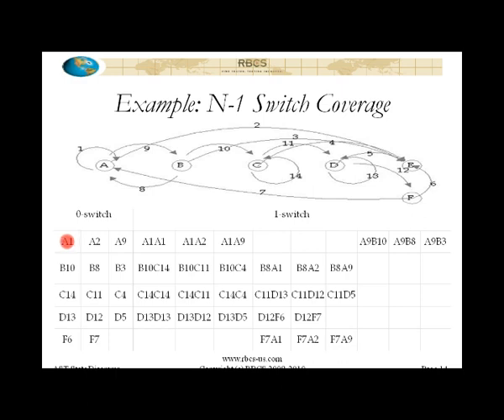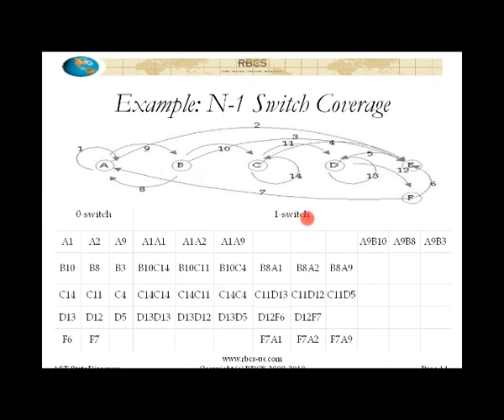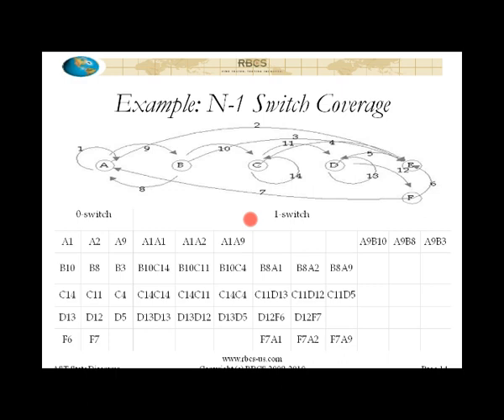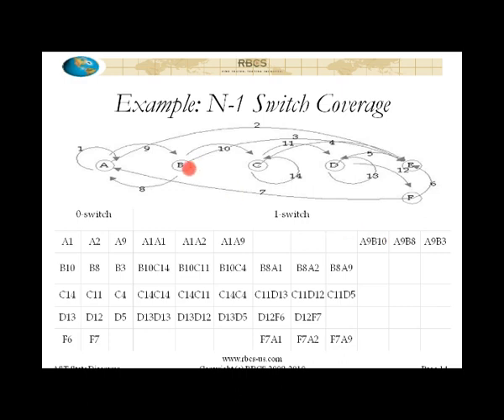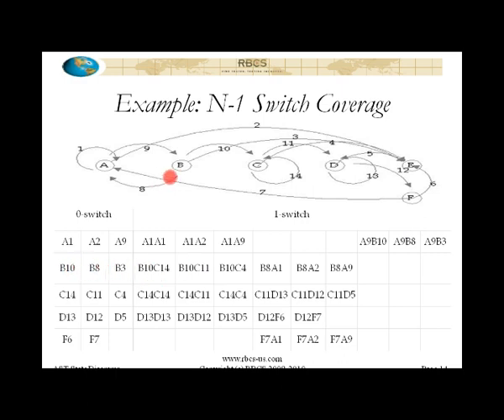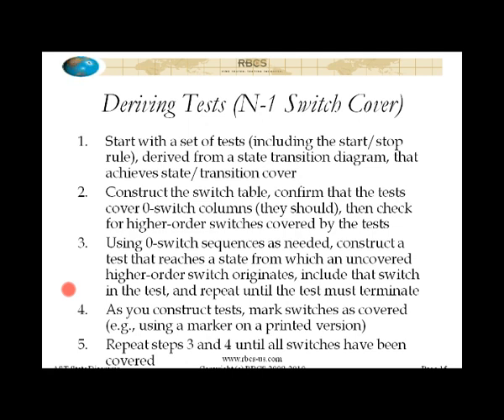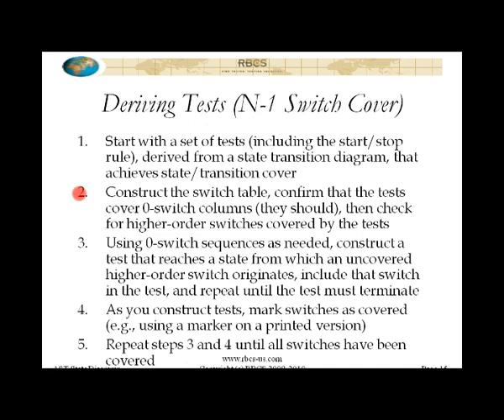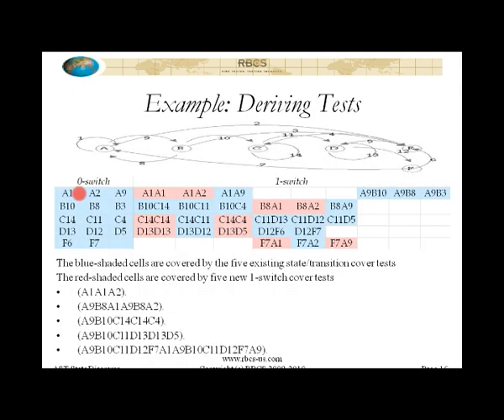Advanced Software Testing State Based Testing Part 5